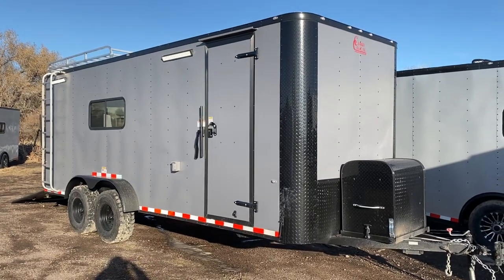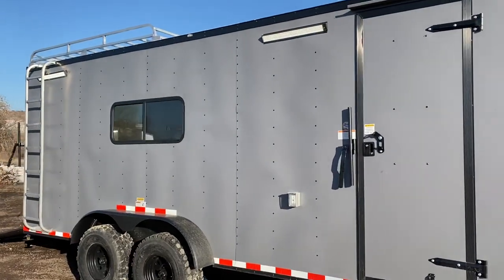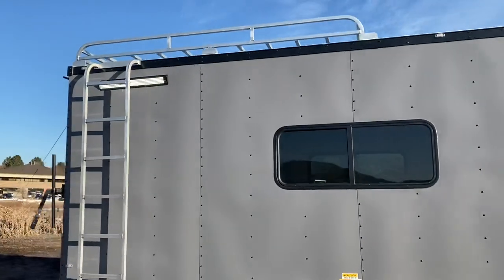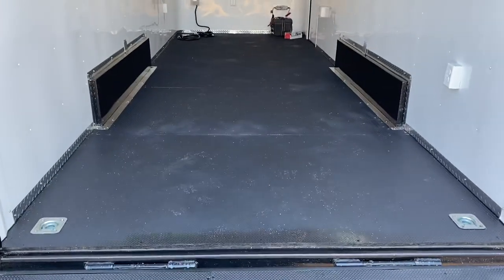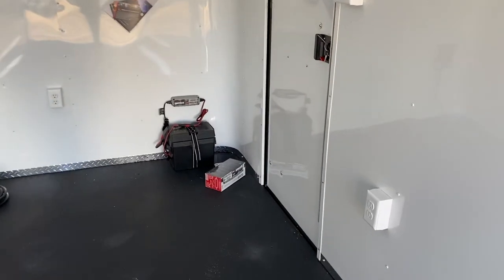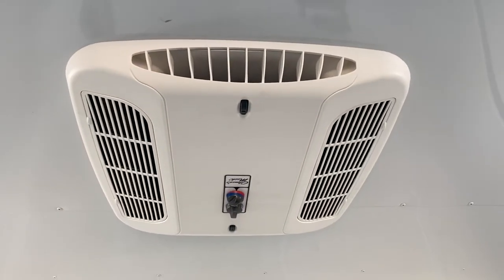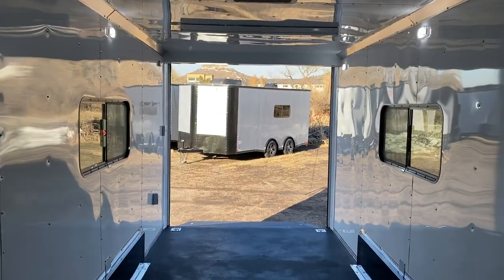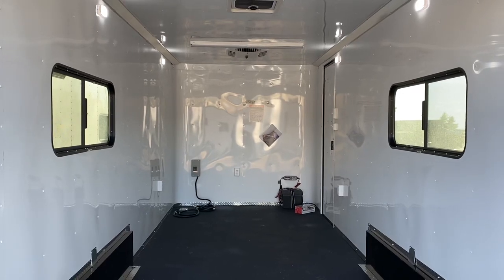7x20 Off Road Toy Hauler | Camper Trailer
New 2020 7x20 OFF ROAD Cargo Camper Trailer for sale. Trailer features:

2-3500lb. torsion axles with electric brakes
Matte grey .040 exterior
Black out package
32 inch Mudterrain tires
Black Aluminum American Racing Wheels
Front Generator Platform with cover
7x6 Aluminum roof rack and ladder
LED exterior party lights
LED exterior spot/load lights
7 foot interior height
Vinyl ceiling liner
Plywood walls
2 - 18x44 slider windows with screens in rear
30 amp power package with 4 interior outlets and 1 exterior GFI outlet
2 - 4 foot LED ceiling lights
4 LED puck lights
4 D Rings
3 year factory warranty

Year: 2020
Make: Off Road
Model: 7x20
Color: matte grey blackout
Weight: 4000 lbs.
Payload Capacity: 3000 lbs.